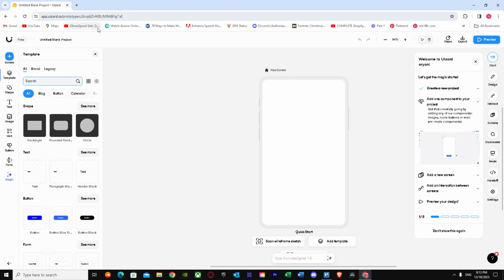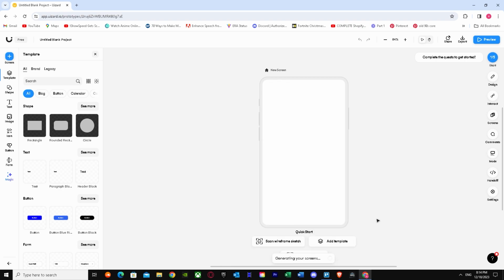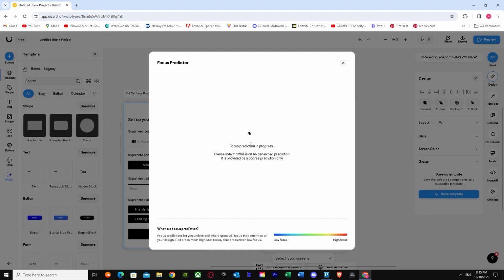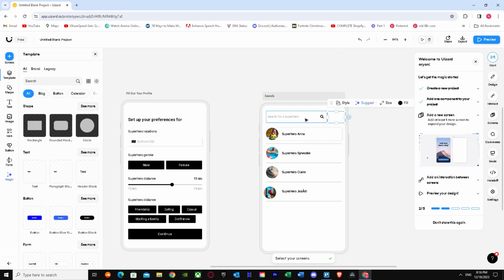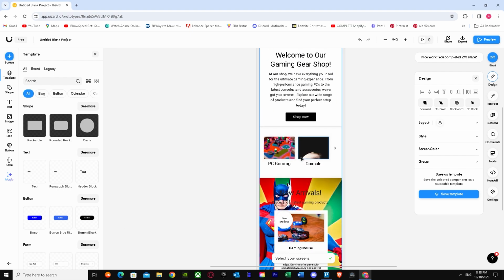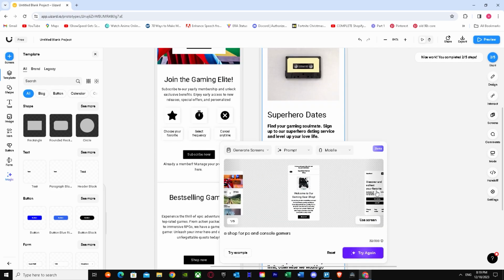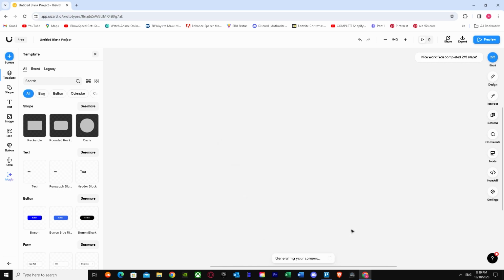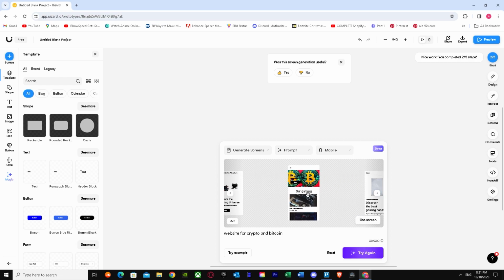Uizard Auto Designer Tutorial | How to Design from a Text Prompt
If you are looking for a video about Uizard Auto Designer Tutorial, here it is!
In this video you'll learn how to design from a text prompt.